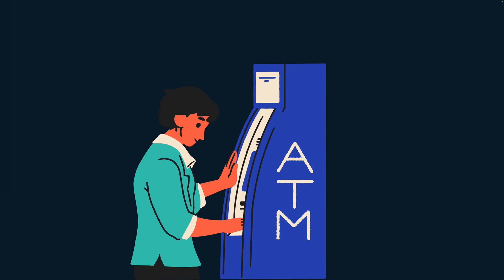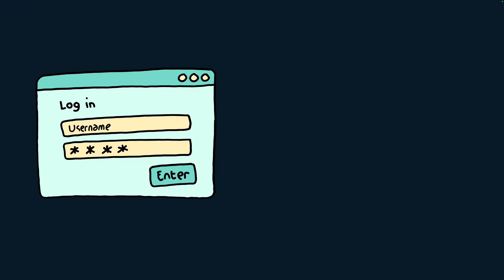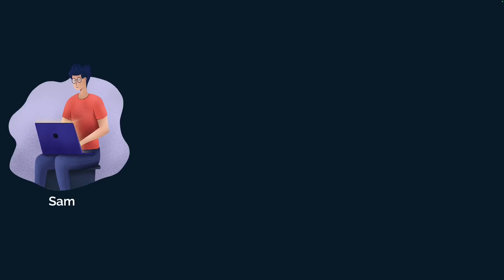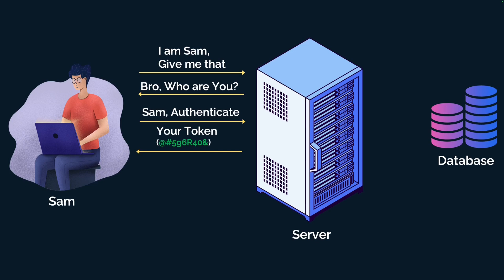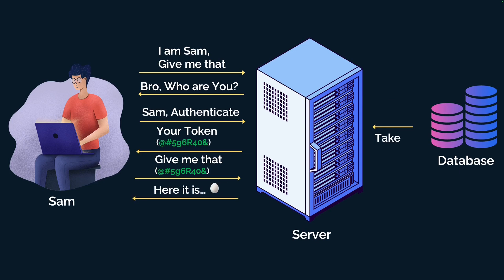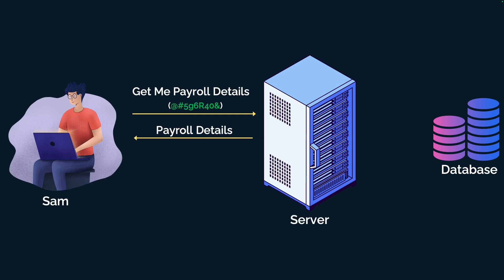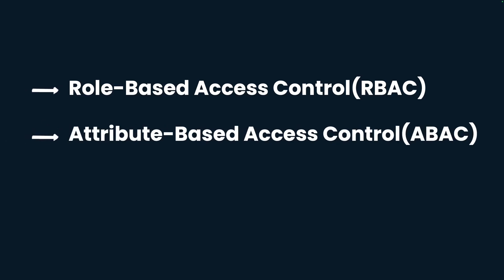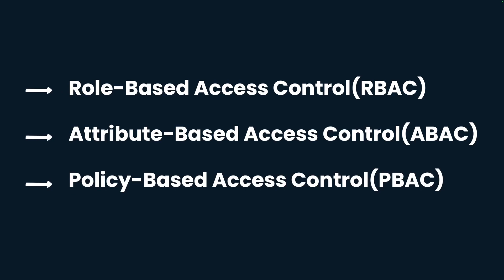Authentication and Authorization: How it Works? A Simple Explanation 😆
Full Stack Engineering is beyond just making your front end talk to the back end. Learn Authentication and Authorization concepts as one of the pillars of understanding the fundamentals of full-stack development.

In this video, we will learn what authentication is, the different authentication methods, and how it works? We will touch base on authorization, how it works, the differences between authentication and authorization, and more.

Why waiting? Let's GO 🚀

I take special care to provide you the best quality. Also, could you like/comment on this video so that it reaches others? Thanks! 🫶

Timecodes
0:00 - The Misunderstood Full Stack.
01:31 - What Is Authentication?
03:39 - Single Factor Authentication.
04:16 - Multi-Factor Authentication
07:14 - How Does Authentication Work?
09:44 - What is Authorization?
11:43 - How Does Authorization Work?
13:40 - Authorization Methodologies.
16:26 - Implementation Options.
17:39 - What Other Full Stack Concepts To Master?

## Special Links:
- Are you looking for the best NextJS templates to start your project development?
- If you are looking for the best content management system, here is something for FREE that you can rely